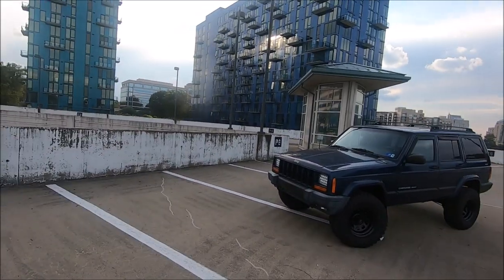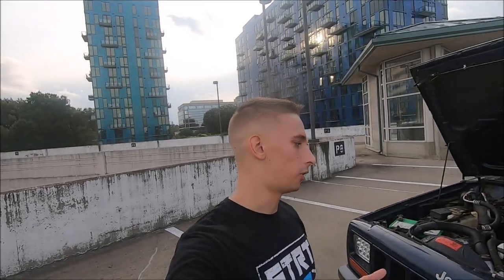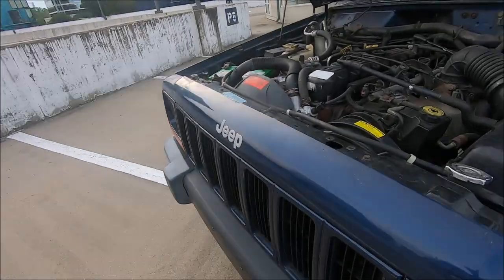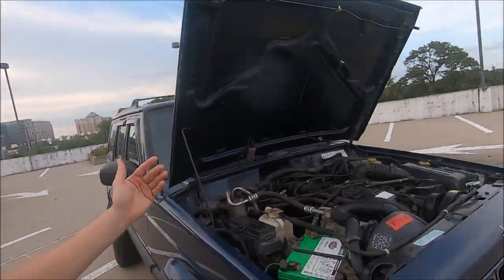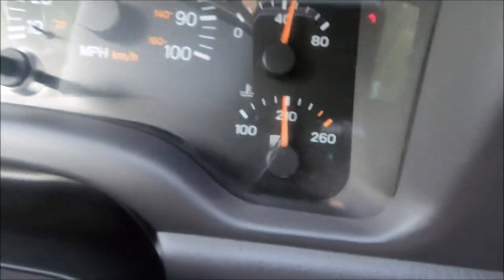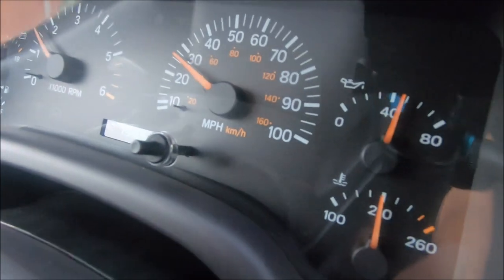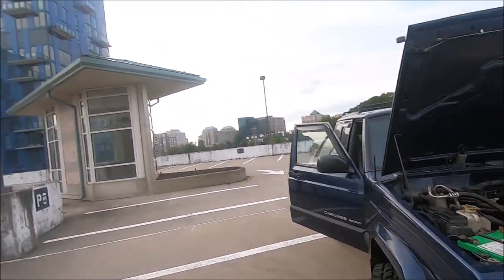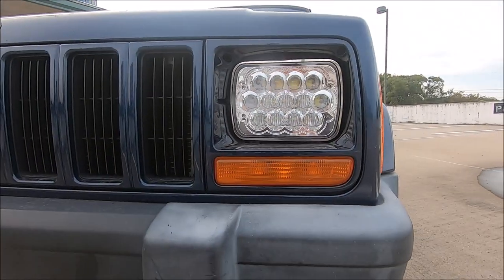Jeep Cherokee XJ - Cooling System Overhaul!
In this video I talk about all the different parts of the cooling system that I got replaced on my Jeep Cherokee XJ.